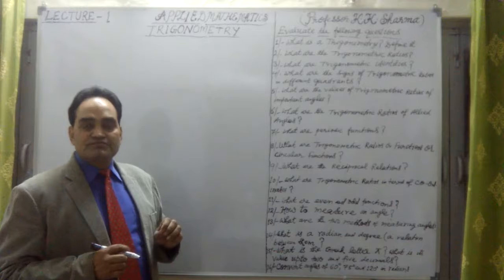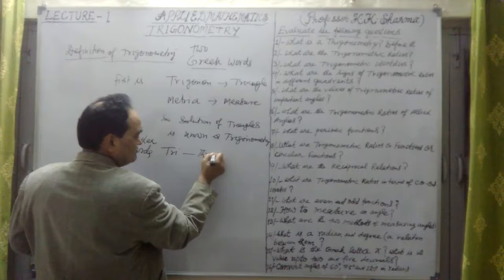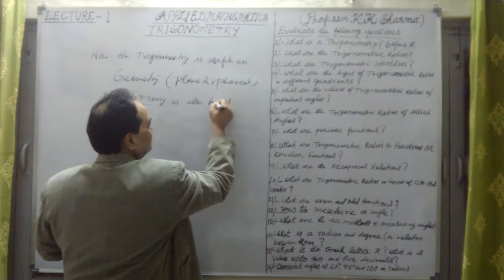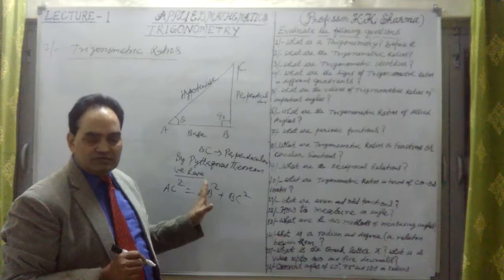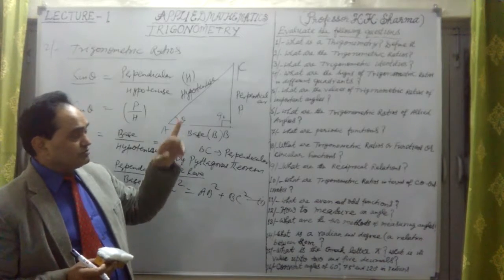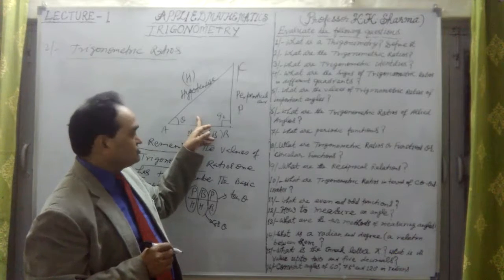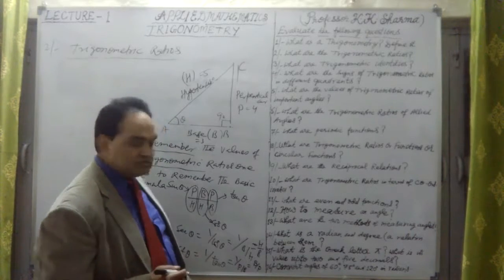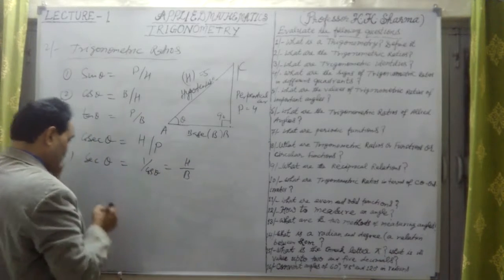IMPORTANT FACTS AND BASICS OF TRIGONOMETRY LECTURE 1 A STEP BY STEP LEARNING PROFESSOR KKSHARM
FACTS AND BASICS OF TRIGONOMETRY
DEFINITION: - The word “Trigonometry” is derived from two Greek words, “trigonon” triangle, and “metria”, measure. This further describes as “tri”, three, and “gono”, angle.  Measurement of three angles. The basic task of Trigonometry is solution of triangles, finding unknown quantities of a triangle from given values of other of its quantities. Such, for example, is the problem of computing the angles of a triangle from given sides, computing the sides of a triangle from the area and two angles, etc.
SCOPE AND APPLICATION OF TRIGONOMETRY: - Any computational problem of geometry may be reduced to the solution of triangles, trigonometry finds applications in the entire field of plane and solid geometry, and is extensively used in many areas of natural science and engineering.
MEASUREMENT OF ANGLES: - There are two common systems of measuring angles.
 Sexagesimal Measure.
  Circular Measure.
 SEXAGESIMAL MEASURE: - According to Sexagesimal system of angle measurement, we divide a right angle in to 90 equal parts called degrees. Each degree is divided in to 60 equal parts called minutes, and each minute is divided in to 60 equal parts called seconds. We denote one degree, one minute and one second by the symbols 1^0, 1’ and 1” respectively. Thus sixty seconds (60”) = 1’   , sixty minutes (60’) = 1^0 and ninety degrees (90^0) = a right angle.
 CIRCULAR MEASURE: -  In this method, the unit of measurement is called a radian which is defined as, take any circle with centre O , in this, measure an arc AB equal in length to the radius. Join O to A and B. Then ∠ AOB is the measurement of one radian. We denote one radian by the symbol 1^c. This is the unit of circular measure. We denote the ratio of the circumference to the diameter of the circular by the Greek letter π.

Thus π = Circumference/Diameter = 20/7 = 3.14159.

RELATION BETWEEN DEGREE AND RADIAN:-
One Radian = 180^0/π = 180^0 x 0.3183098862 = 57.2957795^0 = 57^0 17^' 44.8"
Again 1^0 = π/180 radian.
For other facts and basics of Trigonometry see my Lecture Series 1. In which values of trigonometric ratios, its values in different quadrants of the plane the values of trigonometric ratios of different angles in different quadrants. Reciprocal trigonometric ratios, Quotient Ratios, Trigonometric Ratios of Allied angles, Trigonometric Ratios in terms of co ordinates, trigonometric ratios of important angles, periodic functions, and trigonometric identities are explained with examples.